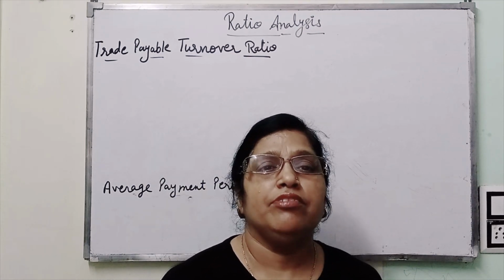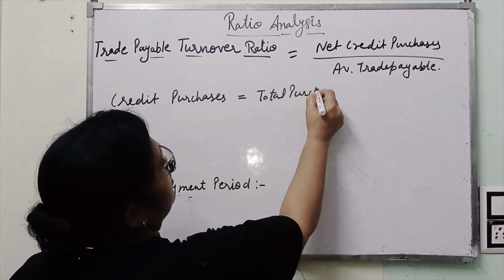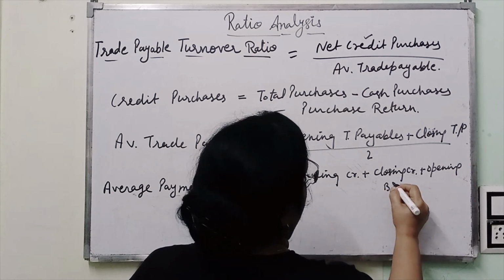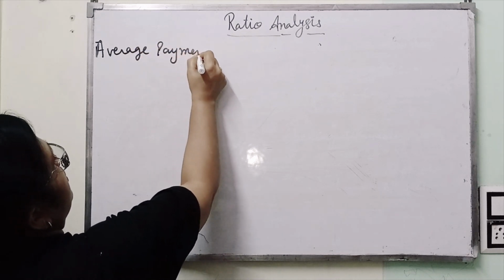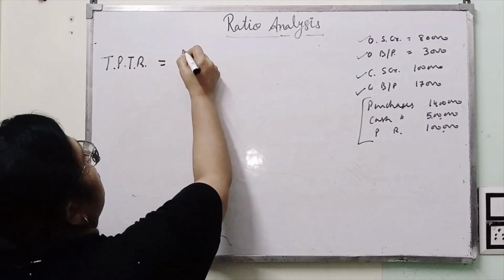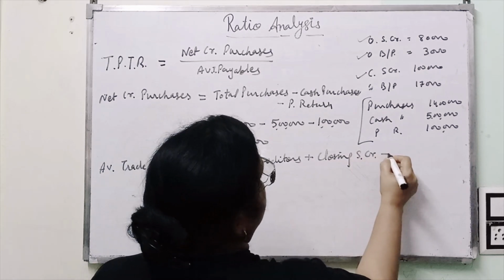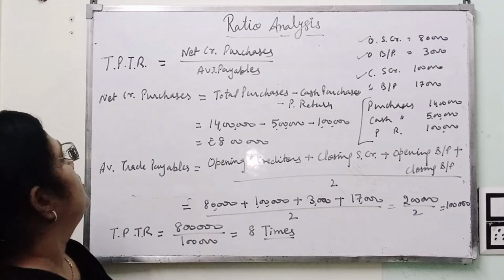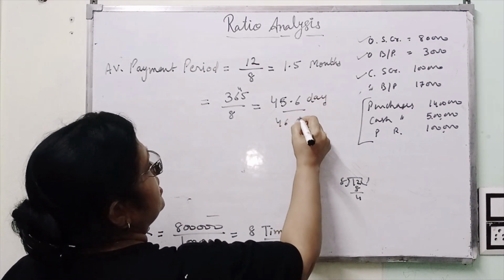Accounting Ratios (8)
Accounting Ratios

◇Activity Ratio:-
   --- Trade Payable Turnover Ratio

Meaning, uses, explanation & Illustrations of 👆...